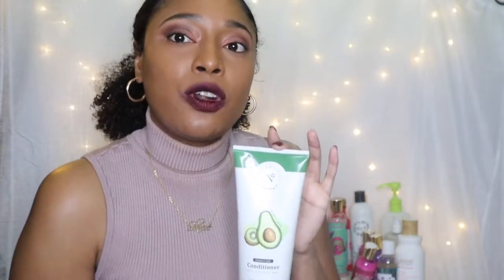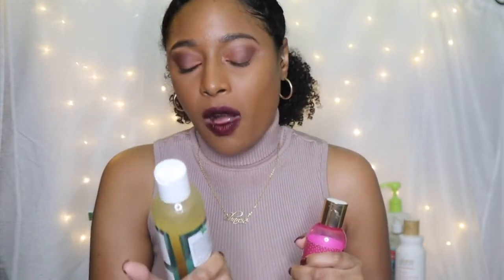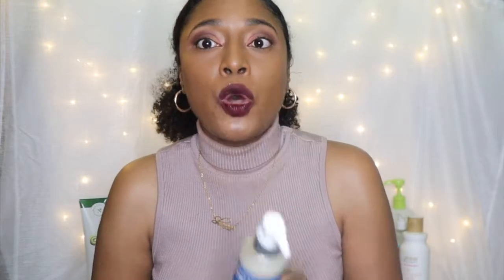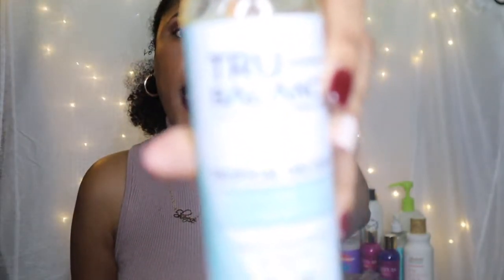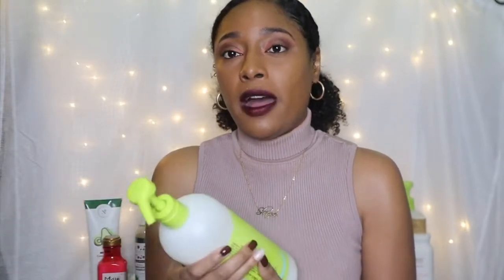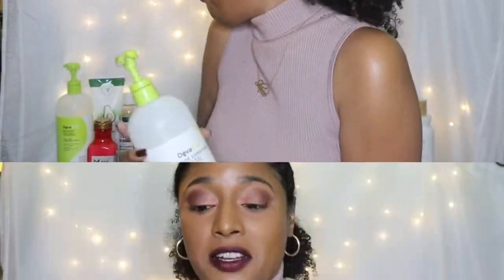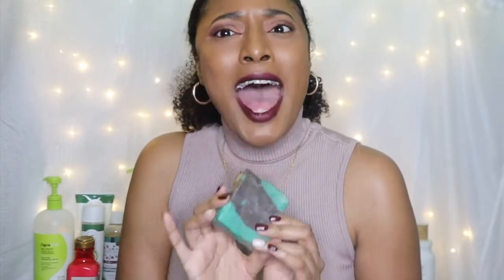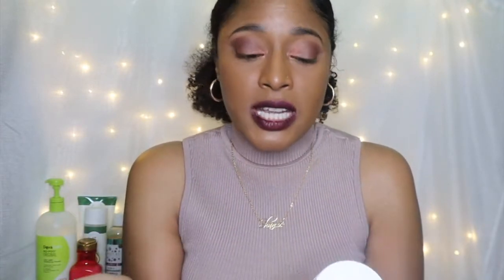Stash or Trash ?! Natural Hair Products I'm NOT Leaving in 2020! | PART 1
In today's video, you will be seeing my entire natural hair product stash for 2020! Well, the first part... This stash or trash video will feature all the shampoos and conditioners I tried this year... Which products do you think I will be love in 2021?

NATURAL HAIR SURVIVAL KIT 🧰
Large Gallon Motivational Water Bottle with Time Marker
I Am Leave-in Conditioner
Cantu Grow Strong Strengthening Treatment
Moroccanoil Treatment
Denman Classic Styling Brush
Continuous Fine Mist Spray Water Bottle

Editing 🎬🎥
Canon EOS m50
Final Cut Pro
Comica CVM-V30 PRO Camera Microphone
SanDisk 128GB Memory Card

HAIR FACTS 💭
8 years natural
Curly
High Porosity
Low Density
Type 3-ish hair with a big back section of type 2-ish  🤦🏽‍♀️

Sharing  HONEST reviews/ tips so you don't have to waste your time or money on useless crap! 🤑♥️